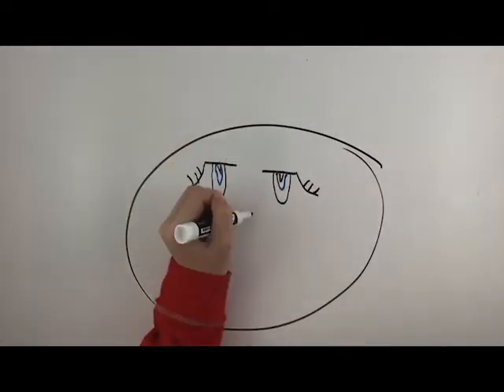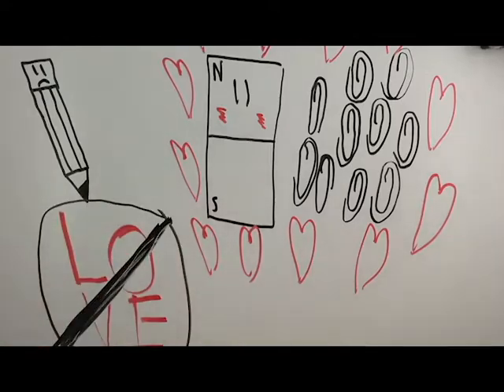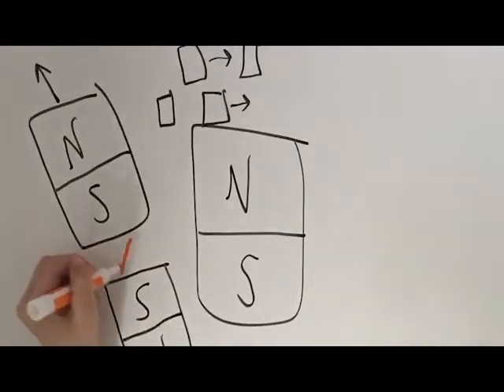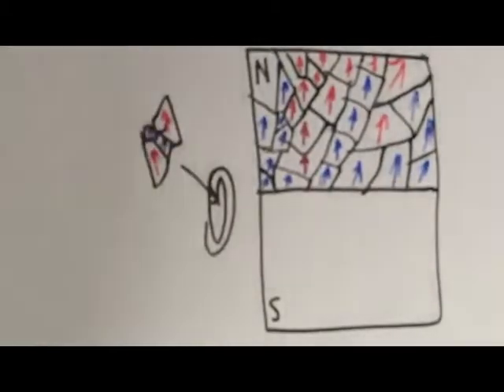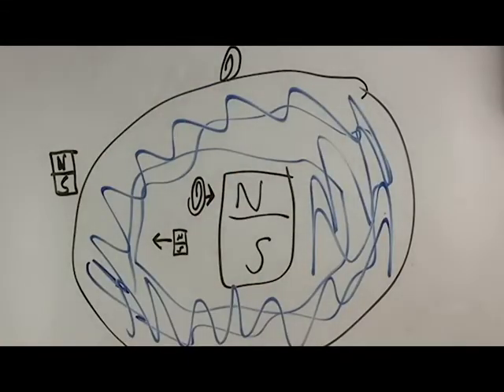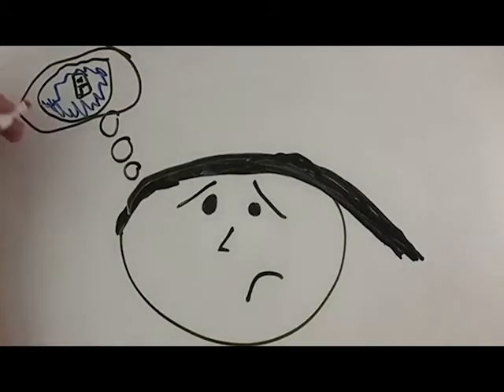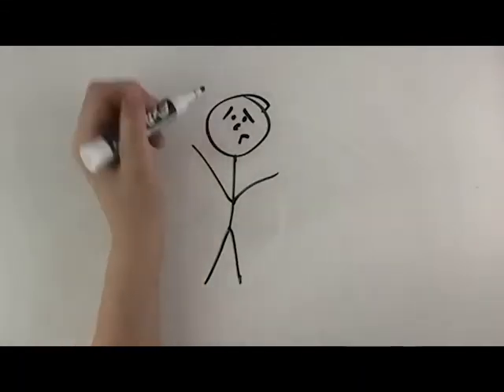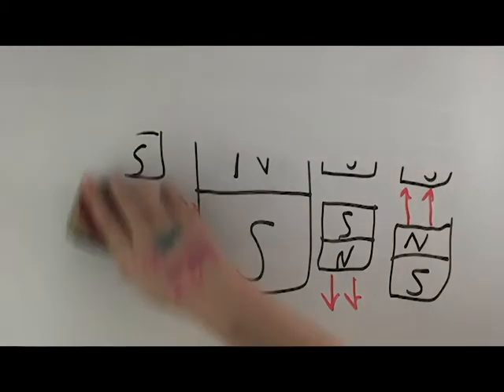Magnets! Earth's Super Power Science Project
This is my science project and my first try at one of these videos.

Please tell me your opinion in the comments section.